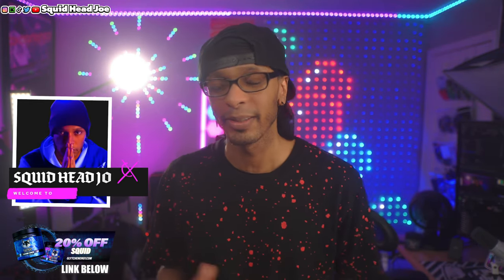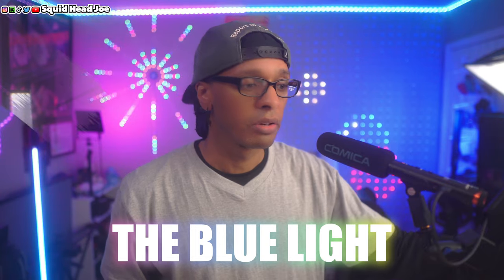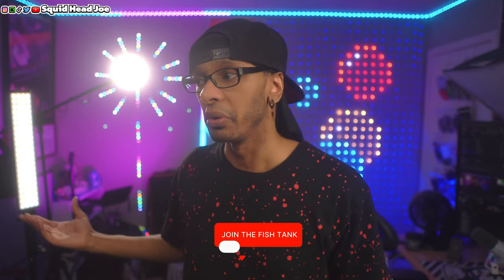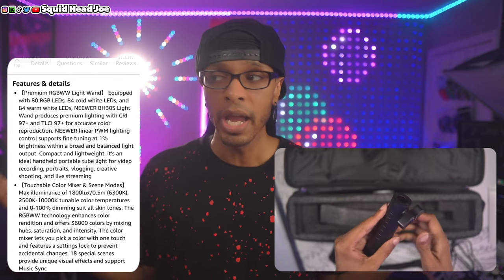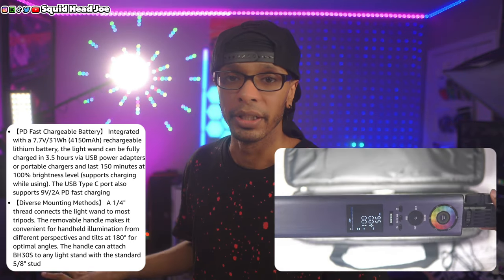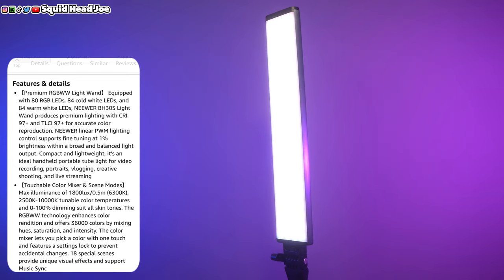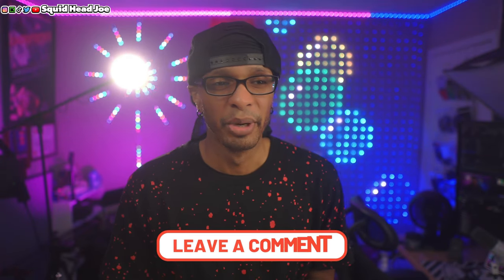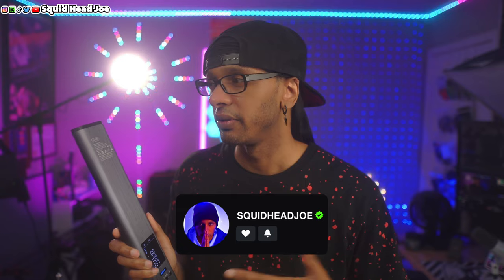BEST AMAZON BUDGET RGB Light Wand? | Neewer BH30S Review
Transform Your Space with Stunning Lighting! Is the Neewer BH30S the Best Budget RGB Light Wand on Amazon? In this review, we dive deep into the Neewer BH30S, exploring its features, performance, and value for money. Perfect for photographers, videographers, and content creators looking to add vibrant lighting effects to their setup. Find out if this RGB light wand is the game-changer you need – Watch Now!
the NEEWER BH30S RGB LED Tube Light Wand. An ideal handheld portable tube light for video recording, portraits, vlogging, creative shooting, and live streaming. Featured by RGBWW technology, it offers accurate color rendition and 36000 colors for any shooting vibe. Also with advanced App & 2.4G Remote Control, controlling of the light wand is incredibly convenient. Intergrated with a 7.7V/31Wh (4150mAh) rechargeable lithium battery, fast fully charged in 3.5 hours.